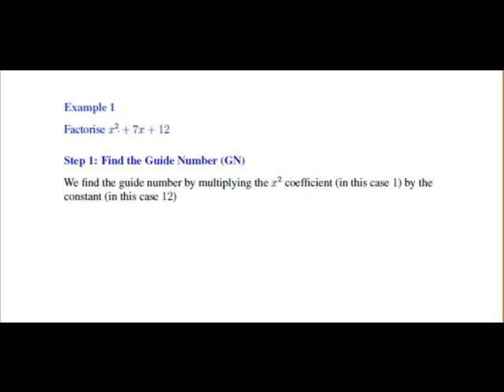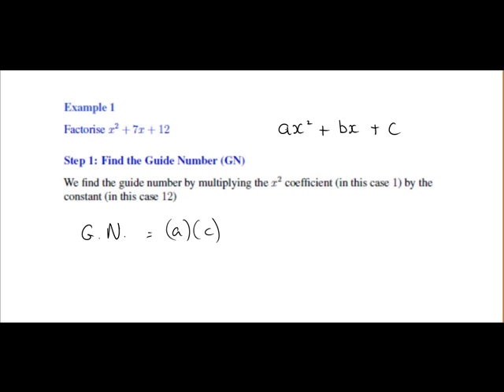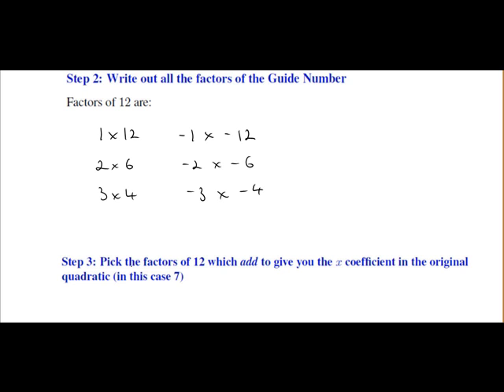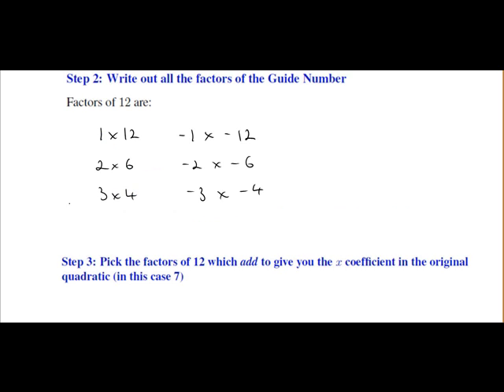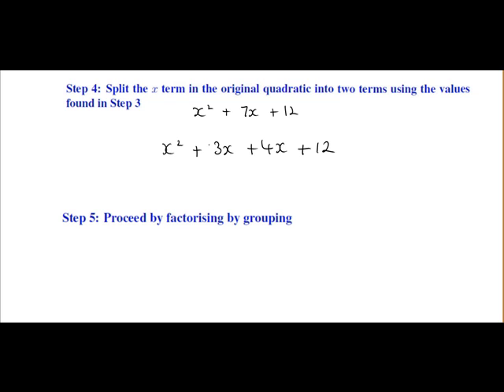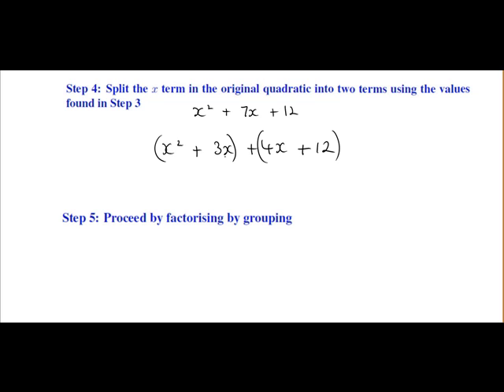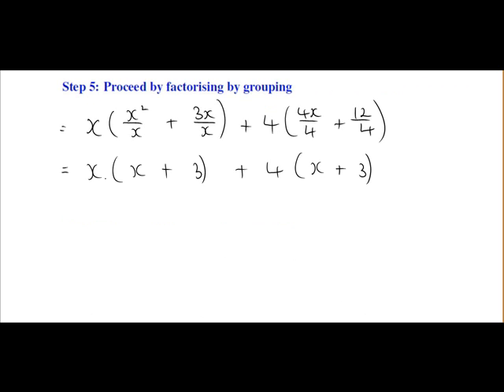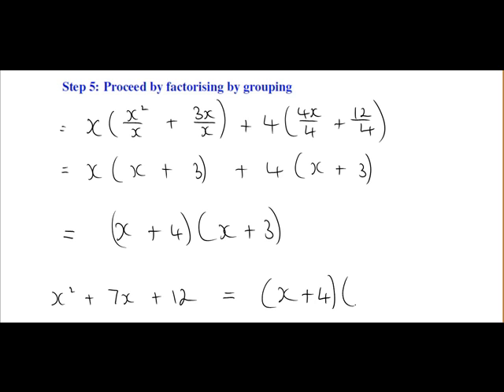Factorising quadratic equations: Part 1 (MathsCasts)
Examples of how to factorise quadratics using the Guide Number method.